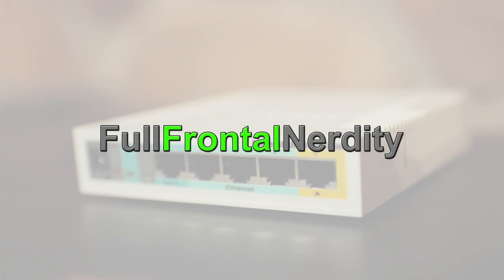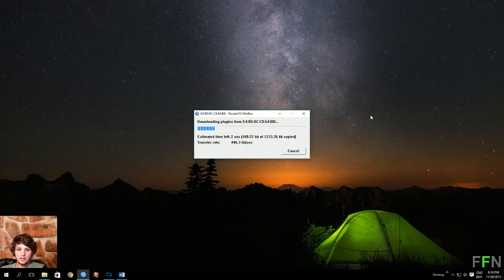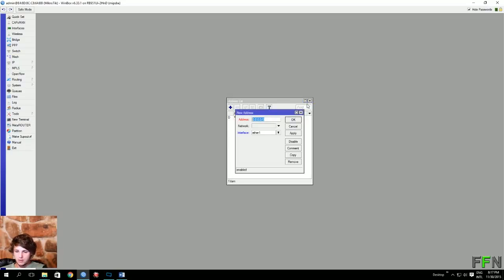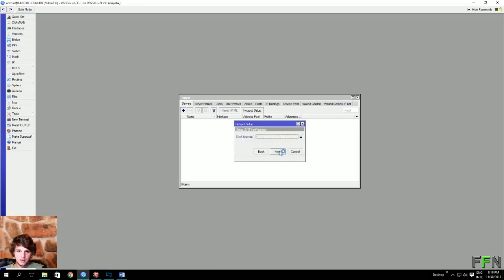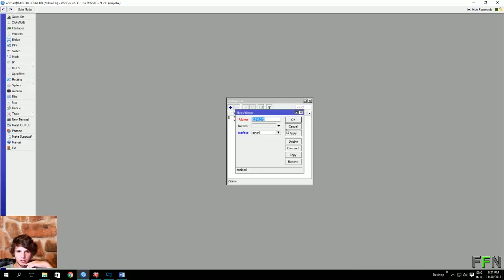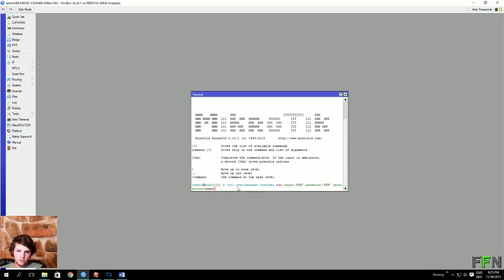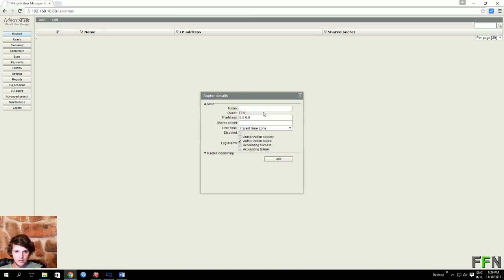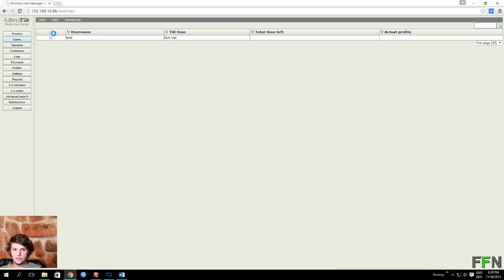Step by Step MikroTik Hotspot Configuration with Userman